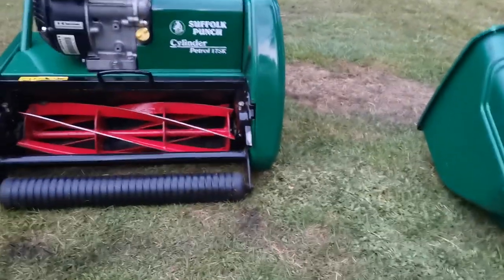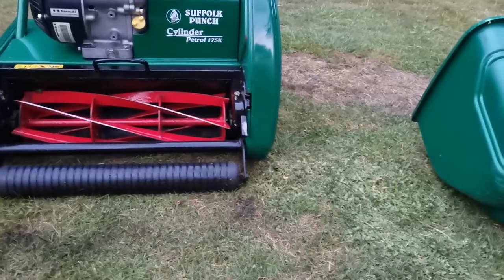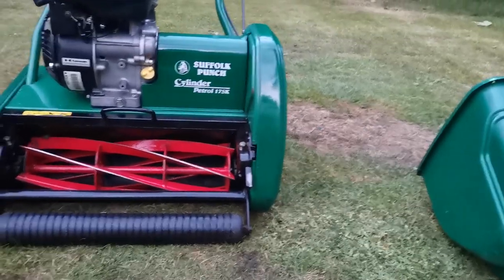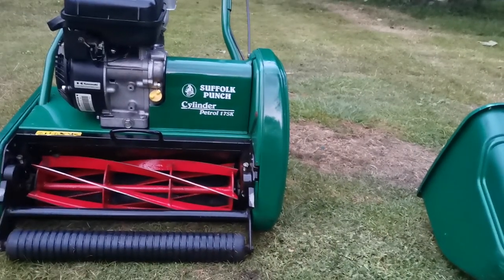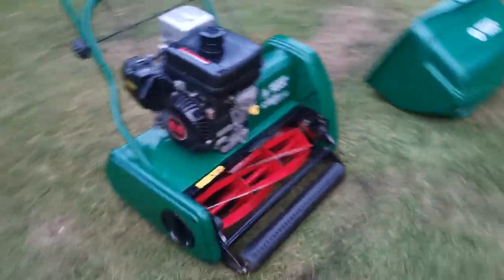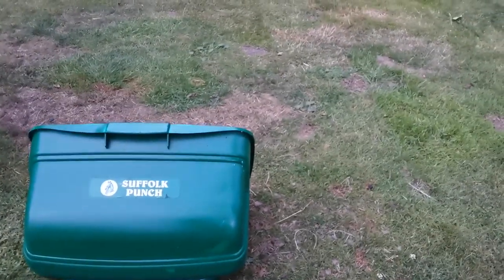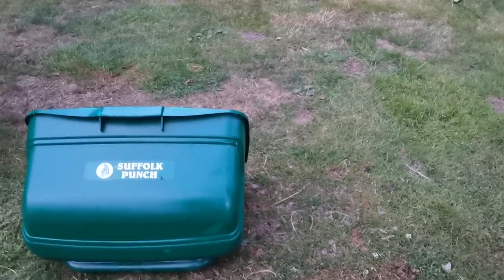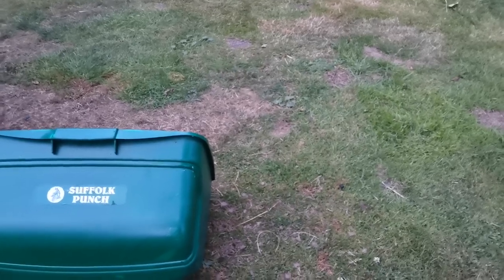Suffolk Punch 17sk project finished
And sold within 10 minutes of listing!!